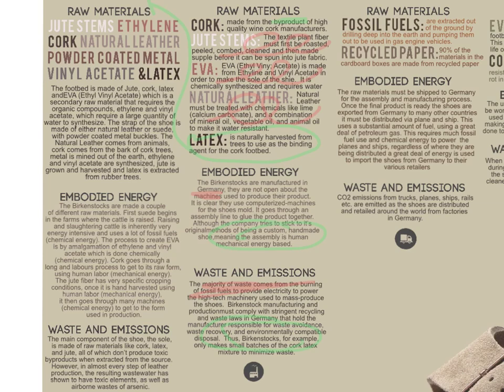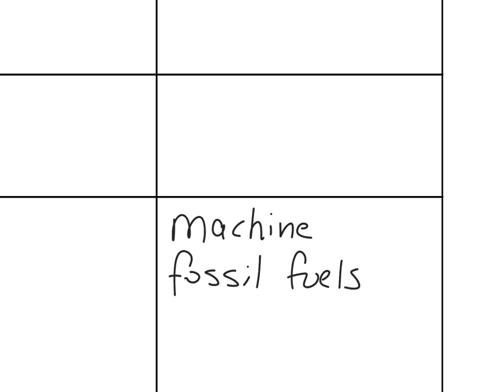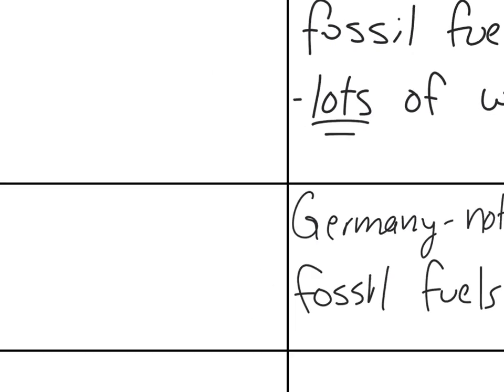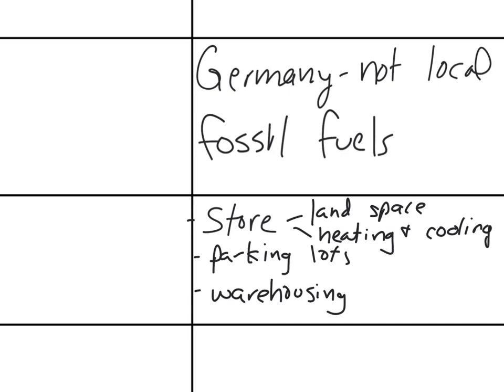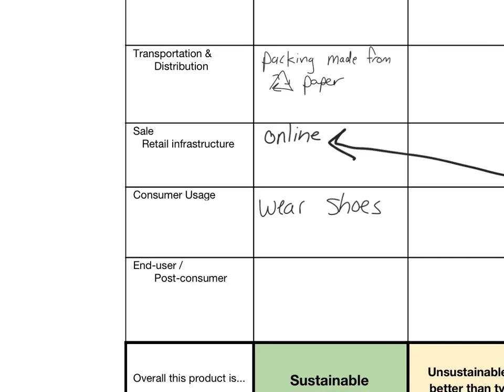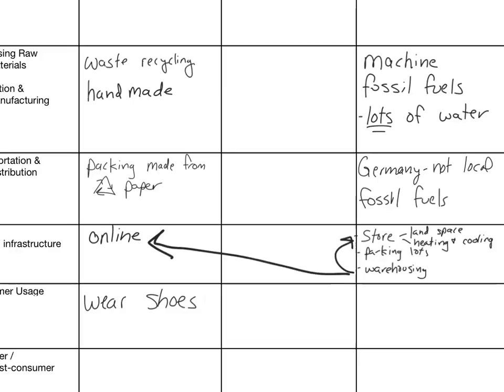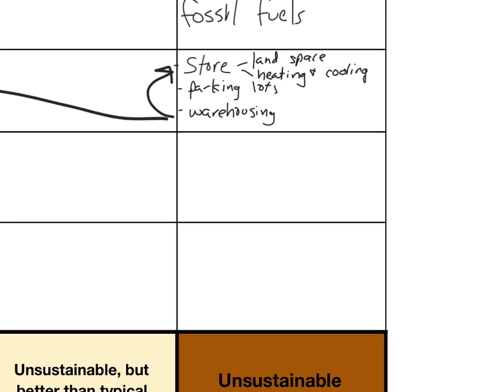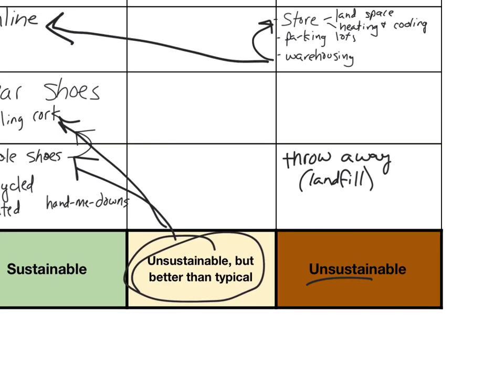Product Sustainability, birkenstock 2